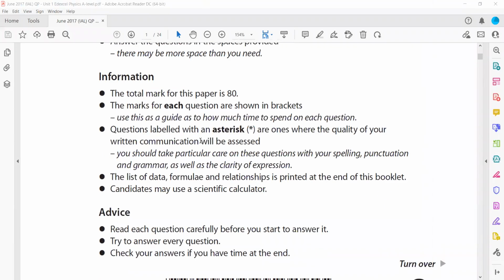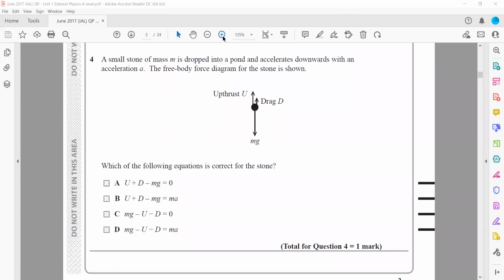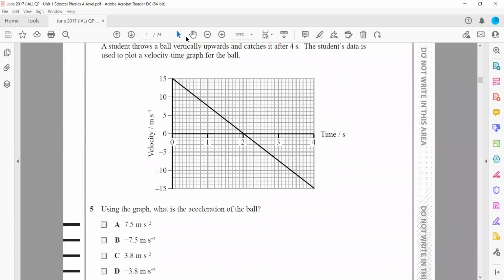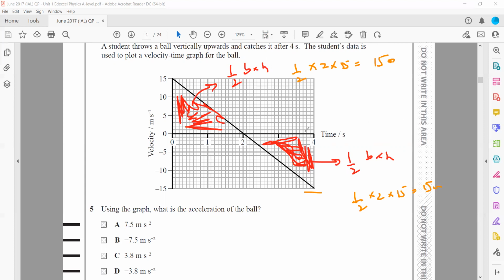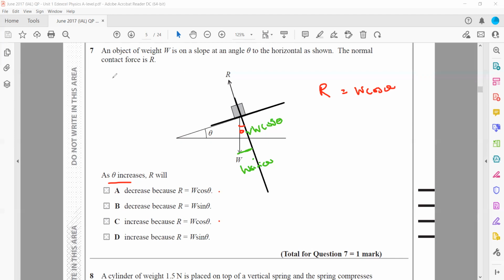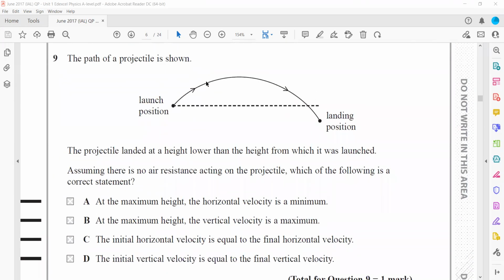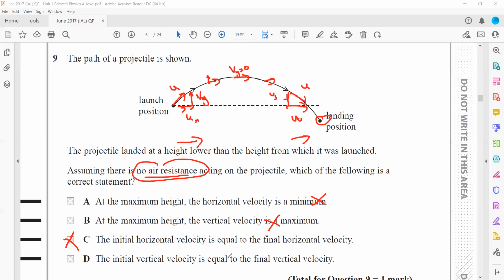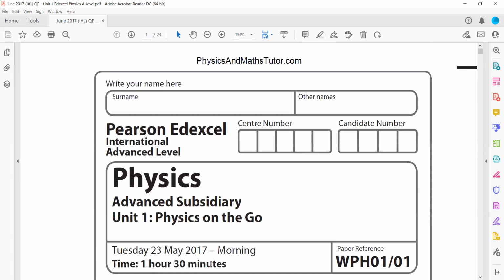Edexcel IAL As Physics Unit 1 June 2017 MCQs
Edexcel IAL As Physics Unit 1 June 2017